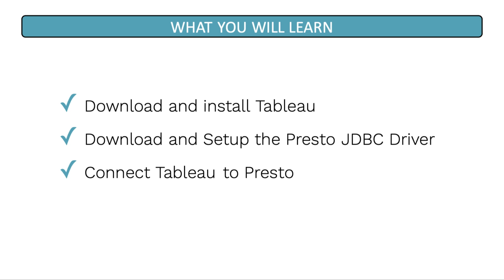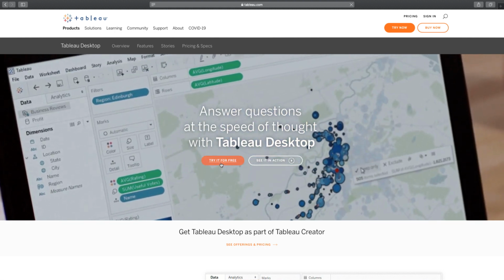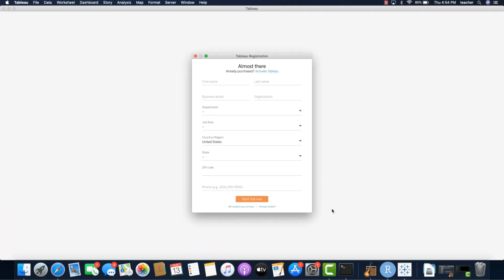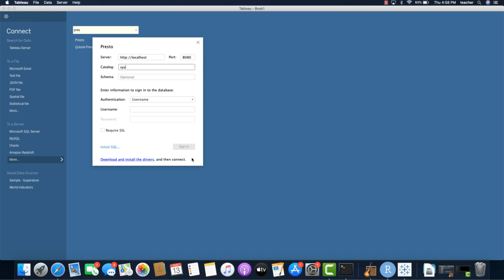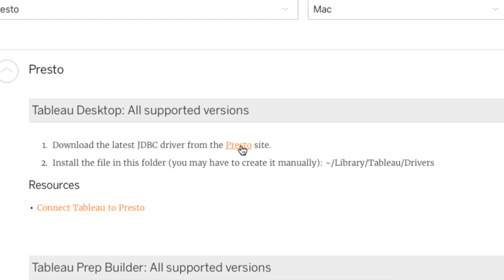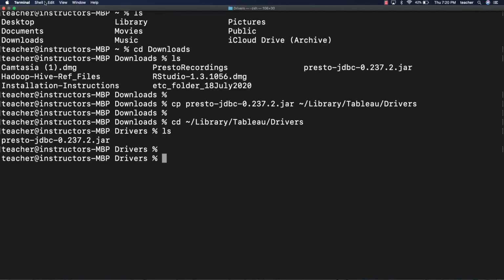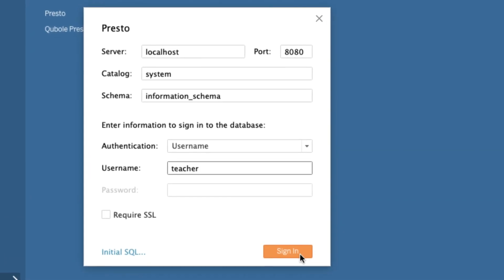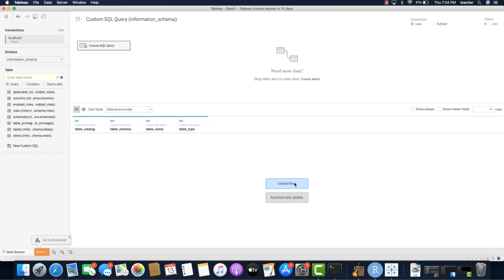Presto SQL Trino Course Part 10 Tableau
Setting up Tableu to query Presto SQL (Trino)